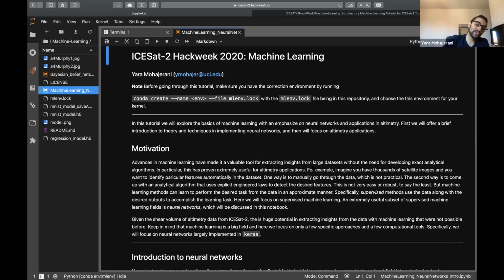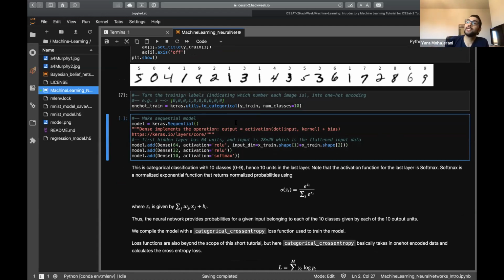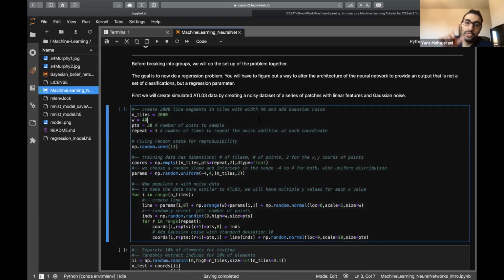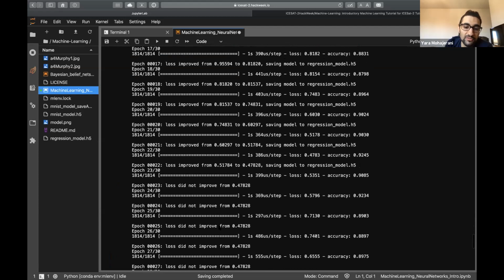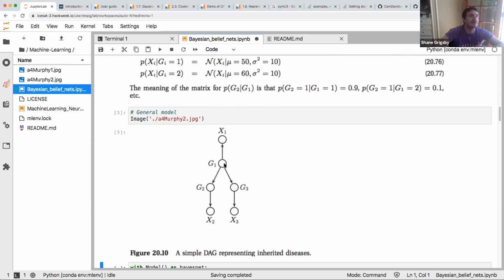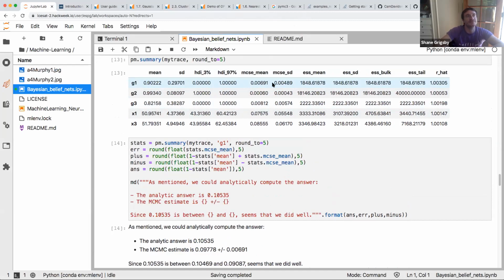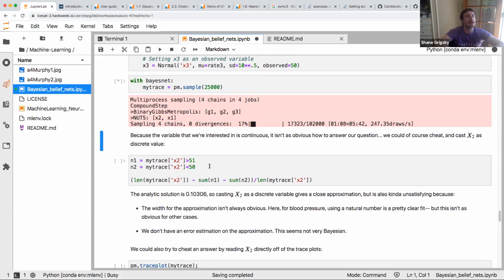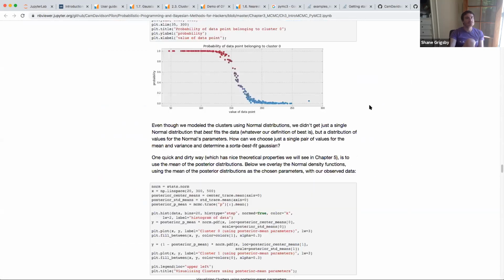ICESat-2 2020: Yara Mohajerani and Shane Grigsby - Machine Learning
As a part of  ICESat-2 Hackweek 2020, Yara Mohajerani (UCI), Shane Grigsby (Colorado School of Mines) give a lecture on Machine Learning.

June 17, 2020 on the University of Washington campus.